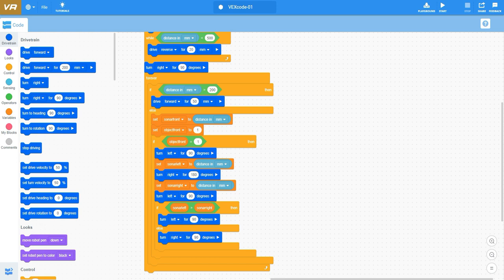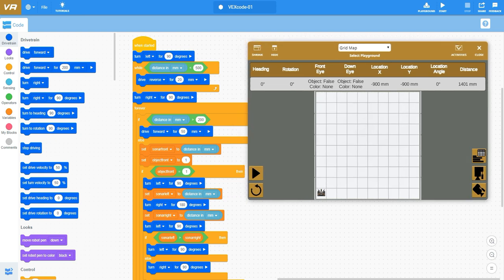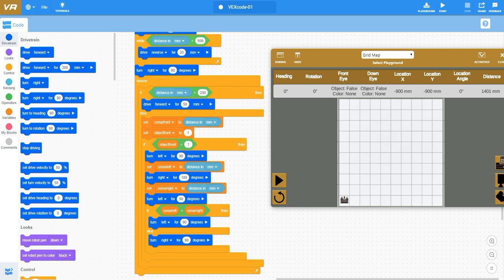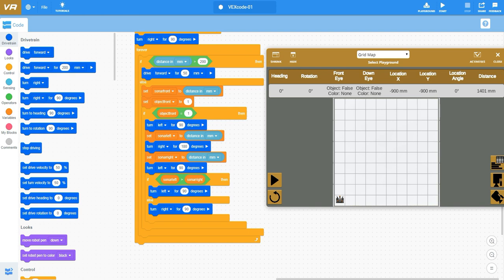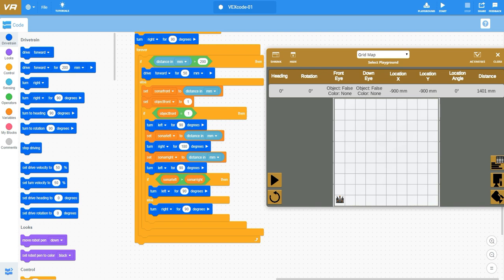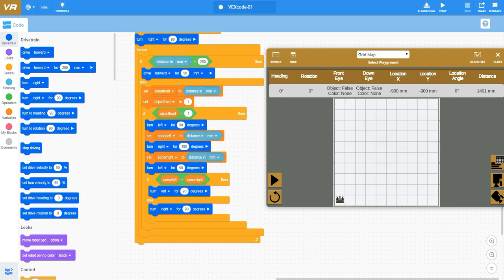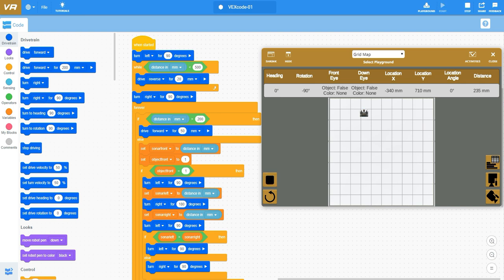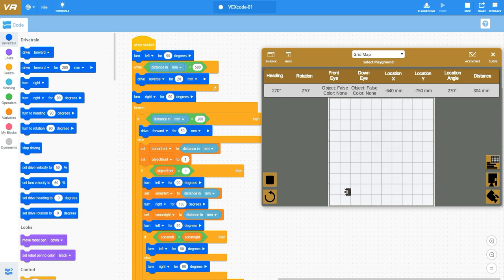VEX VR Autonomous robot with basic decision making ability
This video shows a basic VEX VR robot with block code built with the VEX VR blocks system.  vr.vex.com
This virtual robot drives around the virtual playground and makes decisions based on sensor readings.
The main drive code is within a forever loop and makes decisions by using if statements.